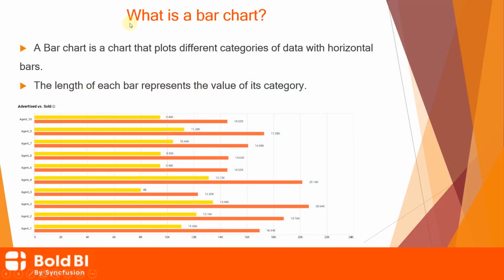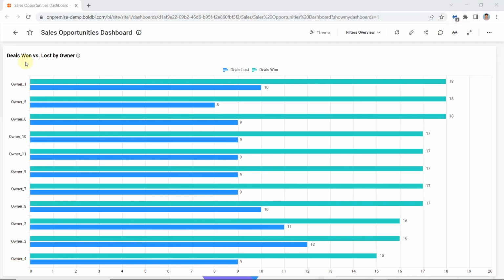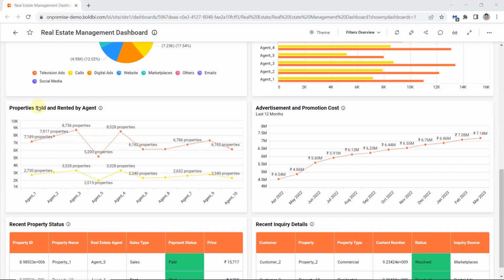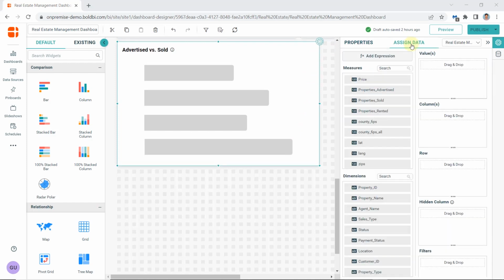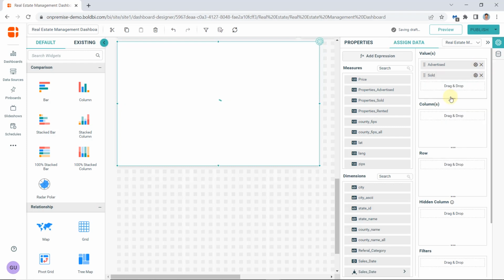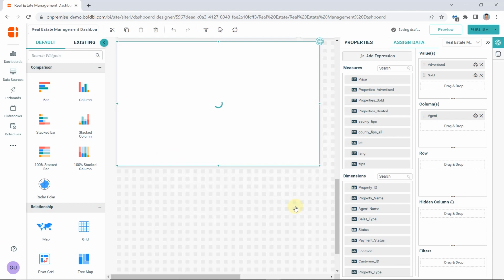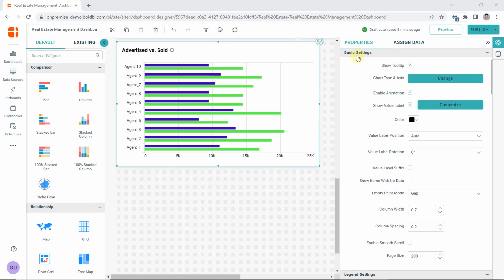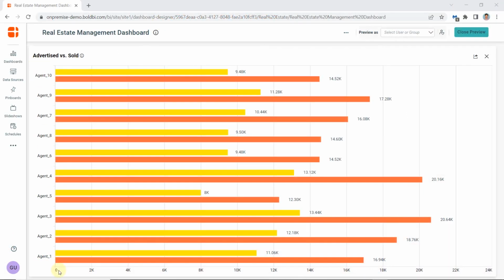How to Create a Bar Chart in a Dashboard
This video will walk you through creating and editing a bar chart in a Bold BI dashboard.

Timestamps:
[0:00] Introduction
[0:09] What is a bar chart?
[0:26] View chart usage in sample dashboard
[0:42] View creating a bar chart
[2:16] View best practices of the chart
[2:35] View chart usage in sample dashboards
[2:56] Conclusion